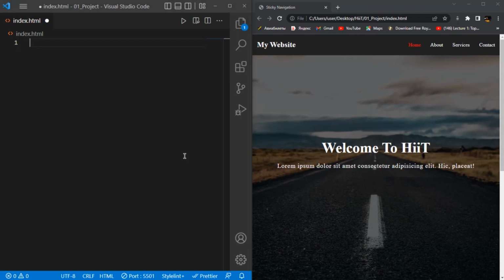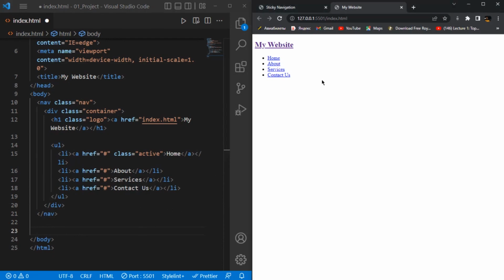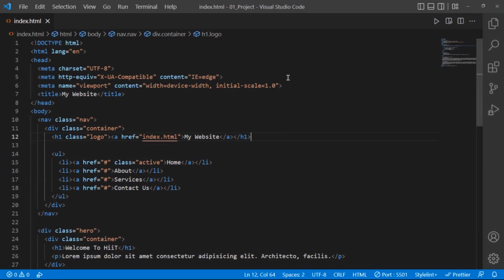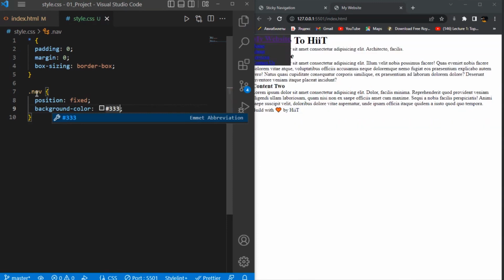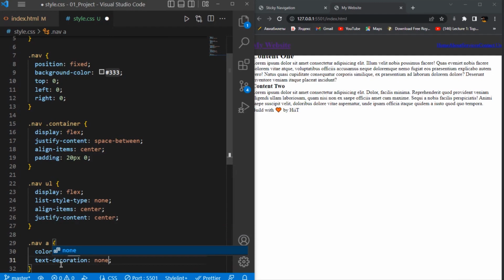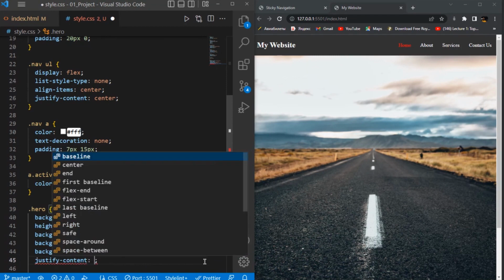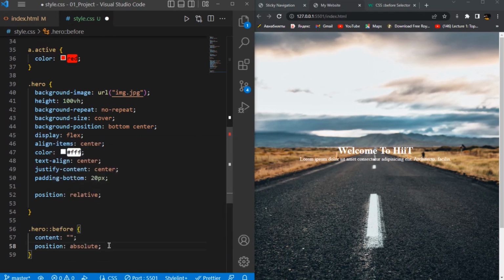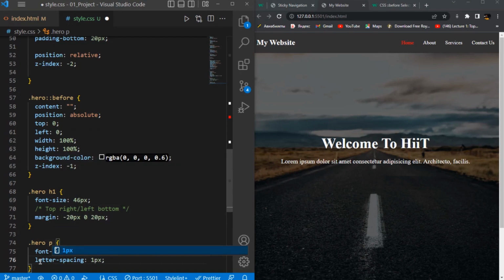Web Development Lecture Review At HiiT Part 2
A review of the 5th September 2022 lecture on git and web design